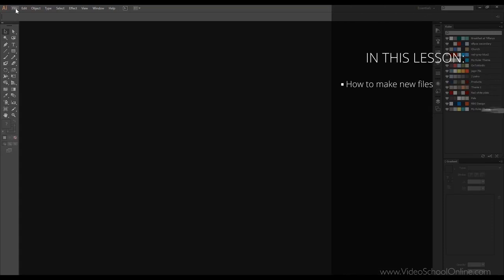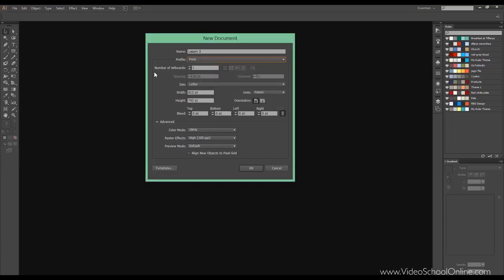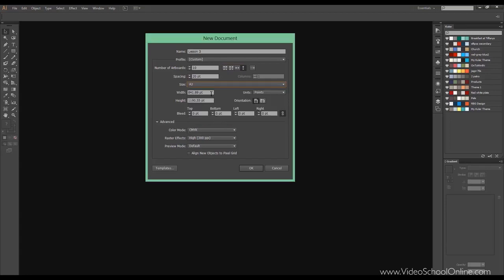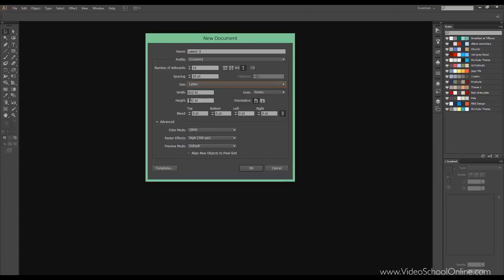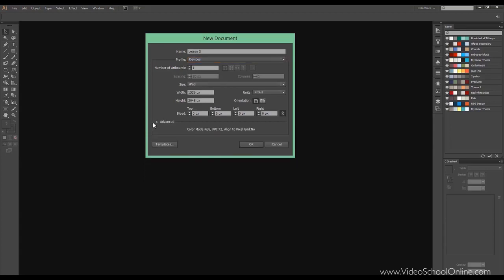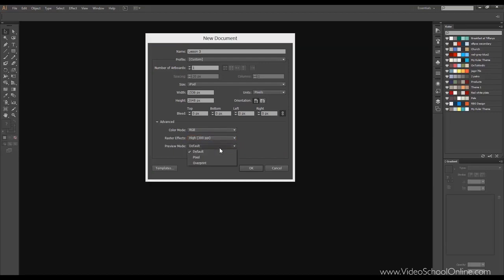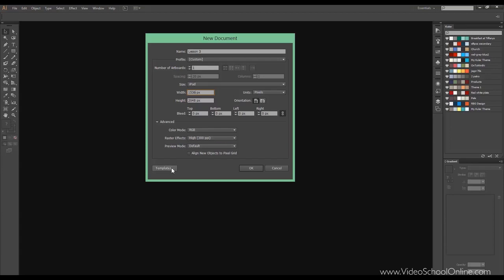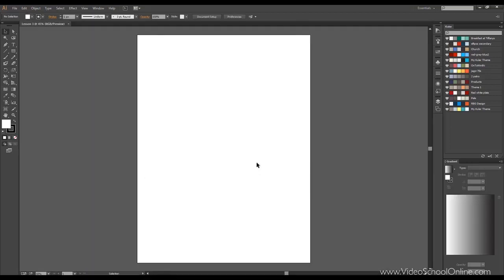ADOBE ILLUSTRATOR: ADOBE ILLUSTRATOR TUTORIAL FOR INTRODUCTION || ADOBE ILLUSTRATOR COMPLETE GUIDE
OBE ILLUSTRATOR: ADOBE ILLUSTRATOR TUTORIAL FOR INTRODUCTION || ADOBE ILLUSTRATOR COMPLETE GUIDE

illustrator design
vector art illustrator
pen tool illustrator
typography illustrator
3d logo design illustrator
adobe photoshop
adobe illustrator tutorials in hindi
adobe illustrator mobile tutorials
adobe illustrator design
illustrator
illustrator tutorial low poly
illustrator tutorials
illustrator basics
illustrator logo design
illustrator design
illustrator tutorial in hindi
illustrator tutorial logo design
illustrator drawing
illustrator 2020
illustrator tutorials for beginners
illustrator tutorials in hindi
illustrator tutorials tamil
illustrator tutorials malayalam
illustrator tutorials for beginners in hindi
illustrator tutorials in telugu
illustrator tutorials logo design
illustrator tutorials poster design
illustrator tutorials for beginners in telugu
illustrator tutorials gfx mentor
illustrator cs6 tutorials
illustrator cs5 tutorials
illustrator cs3 tutorials
illustrator cs2 tutorials for beginners
illustrator cs2 tutorials
illustrator cs6 advanced tutorials
illustrator cs3 tutorials for beginners
illustrator cs5 tutorials for beginners
illustrator cs6 tools tutorials
adobe illustrator cs6 tutorials in urdu
illustrator cs2 tutorials
adobe illustrator cs2 tutorials for beginners
illustrator cs3 tutorials
adobe illustrator cs4 tutorials
cs4 illustrator tutorials
illustrator cs5 tutorials logo design
illustrator cs5 tutorials
illustrator cs5 tutorial in hindi
adobe illustrator cs5 tutorials for beginners in hindi
illustrator cs5 gradient tutorial
adobe illustrator cs5 tutorial en español basico
adobe illustrator cs5 tutorial deutsch
illustrator cs5 tutorial en español
illustrator cs6 tutorials for beginners step by step
illustrator cs6 tutorials for beginners
illustrator cs6 tutorial in hindi
illustrator cs6 tutorial bangla
illustrator cs6 tutorial logo design
illustrator cs6 tutorial malayalam
illustrator cs6 tutorial in urdu
illustrator cs5 tutorials
adobe illustrator cs
adobe illustrator for tutorials
adobe illustrator complte guide